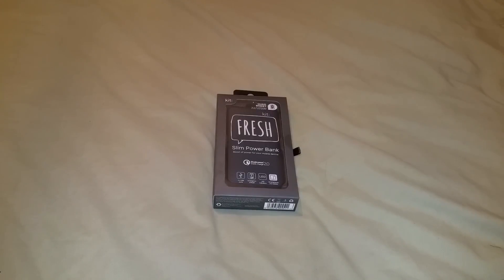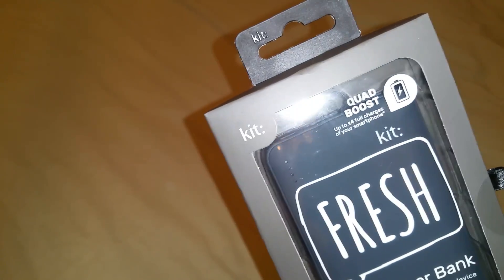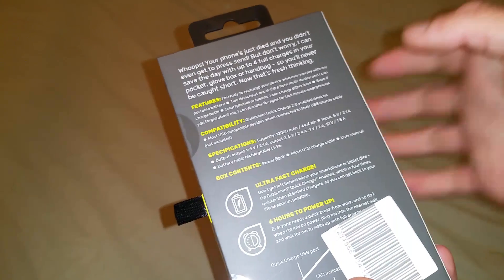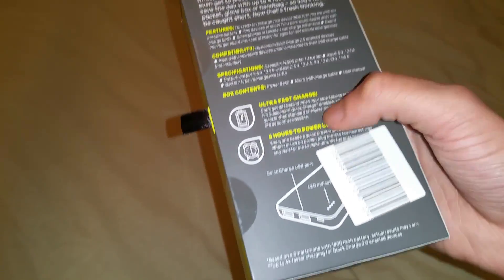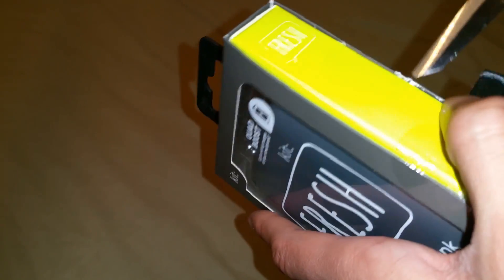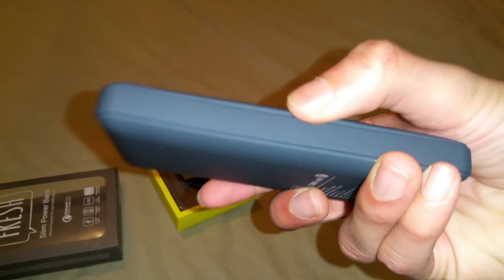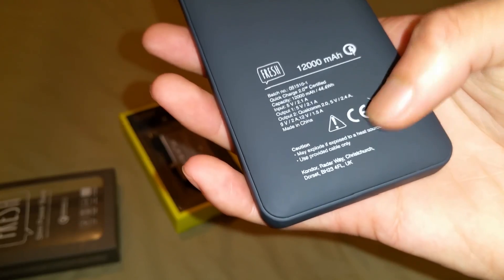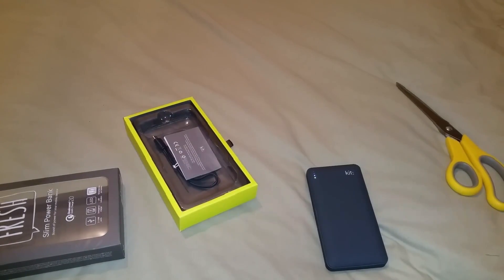Kit FRESH 12000mah Powerbank Unboxing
In this video i will be unboxing a Kit FRESH 12000mah Power Bank, priced at only £20, this is very good price for its specs!!!